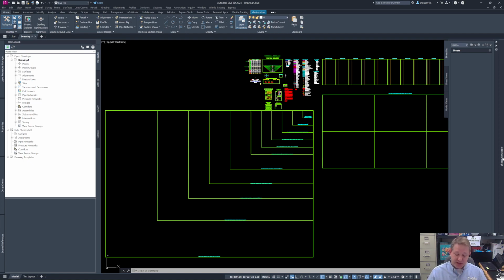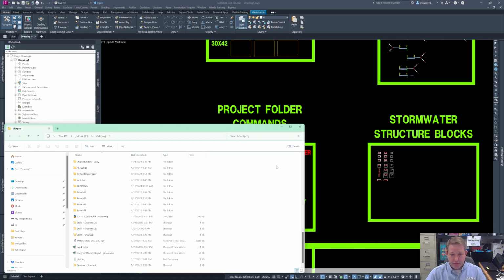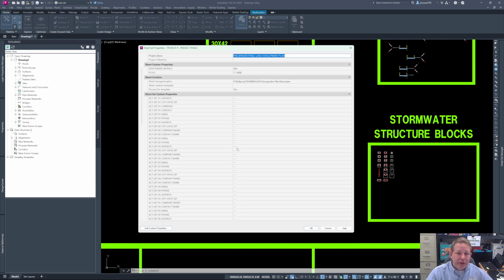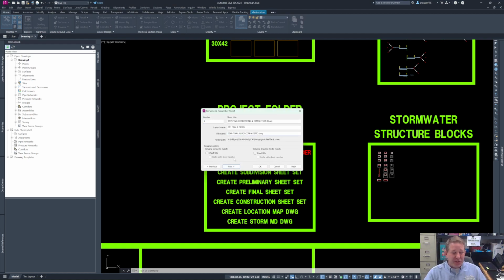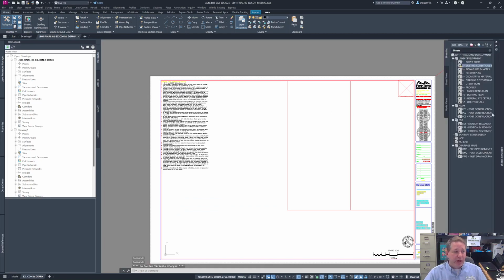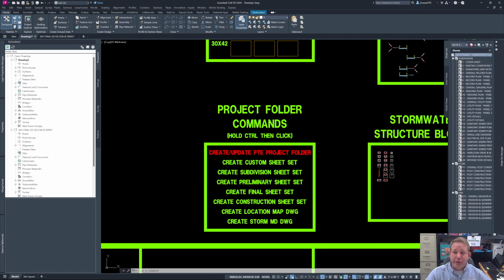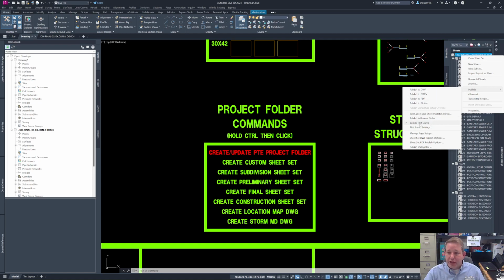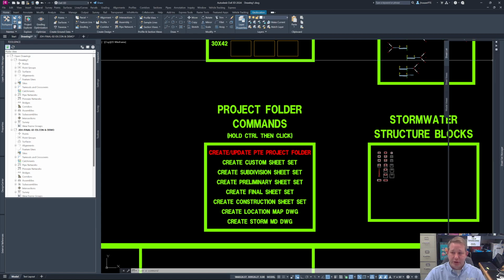PTE CAD Training - Sheet Set Manager Training (1-18-2024)